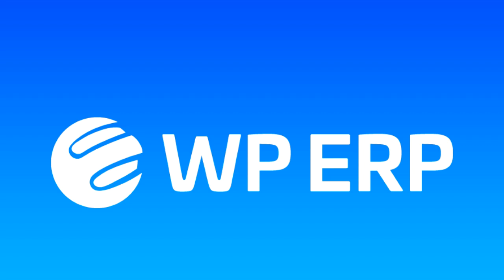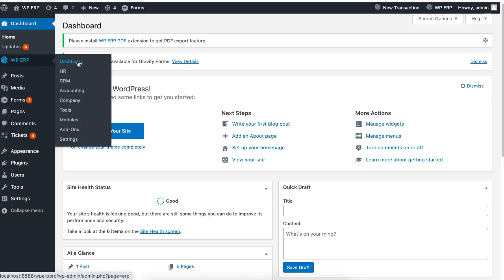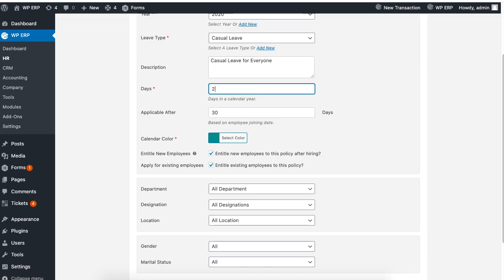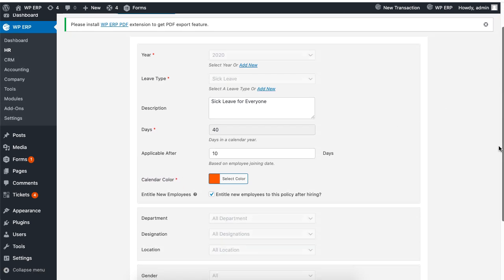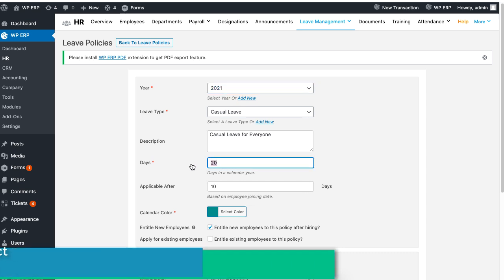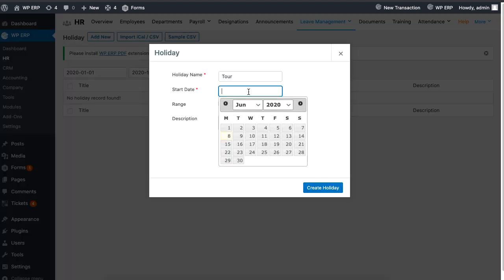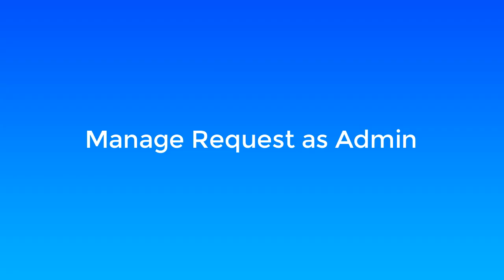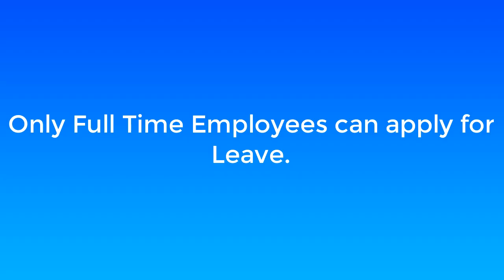WordPress Leave Management System Explained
WP ERP always had an efficient employee leave management system from the start. However, we believe there’s still room for improvement. This time we made some significant changes and brought in some new improvements in the leave management system of WPERP. In this video, we tried to explain and show the major changes and set up process.

scenario:
Setting up Year Leave- 0:54
Creating a Leave Policy- 1:45
Policy Creating Rules 3:03
Maternity Leave 3:18
Creating Policy for New Year in advance 3:48
Leave Policy For Unpaid Leaves 4:55
Setting up Holidays 5:16
Taking Leave as an Employee 5:58
Managing Leave Request as an Admin 6:33
Generating Leave Requests for Employees 7:02.